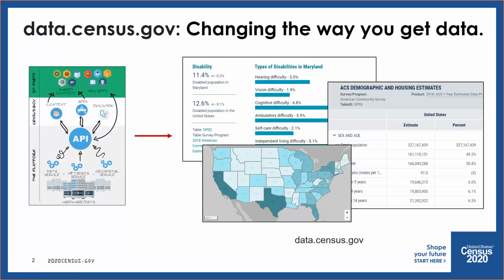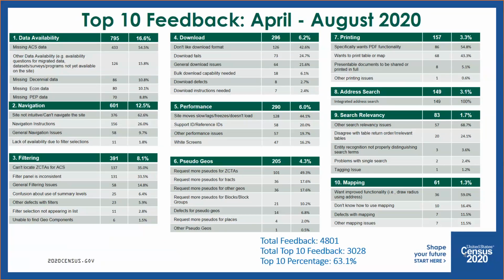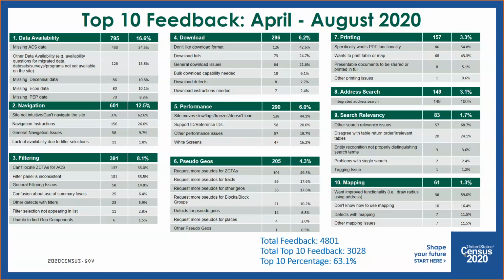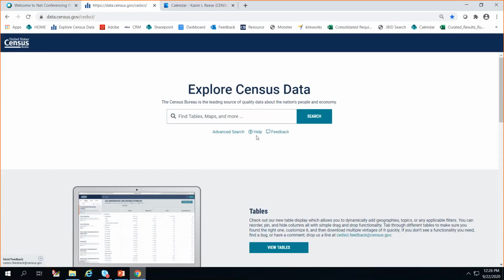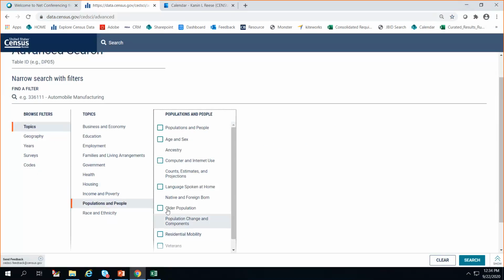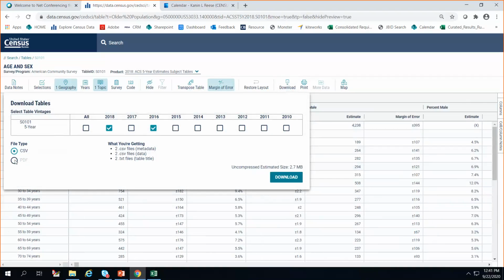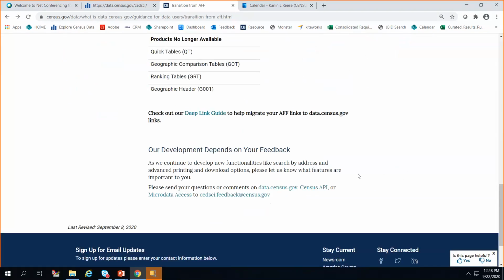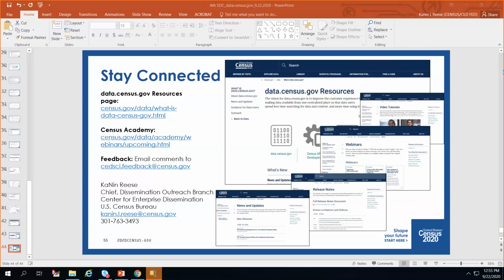Washington State Data Center conference 2020, Session 1.1 - Data.Census.Gov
Recorded Sept. 22, 2020. Presentation by KaNin Reese of Data.Census.Gov.
Whether you have been using data.census.gov, or are a newcomer to the site, join us for the latest updates on how to use data.census.gov, the Census Bureau's new dissemination platform. During this webinar we discuss how to search for and download data, use the map feature, and customize table views on the site. Along with a walk though of data.census.gov, we share helpful learning resources, and address the most commonly asked questions. We also show the latest feedback and how your comments drive our development of the site.